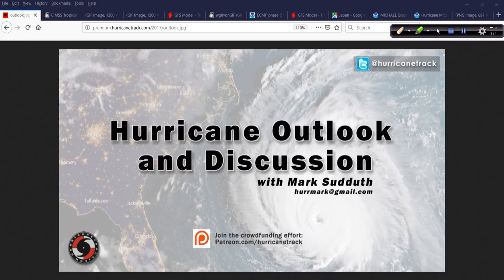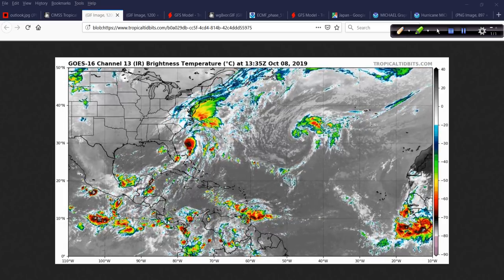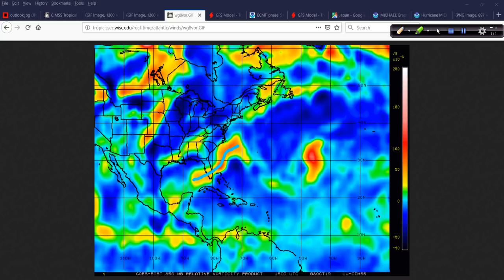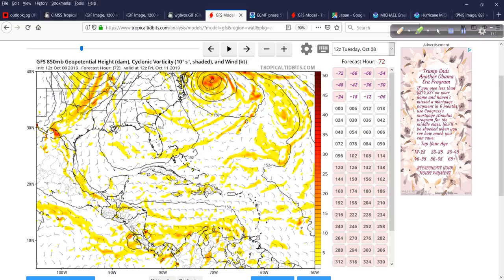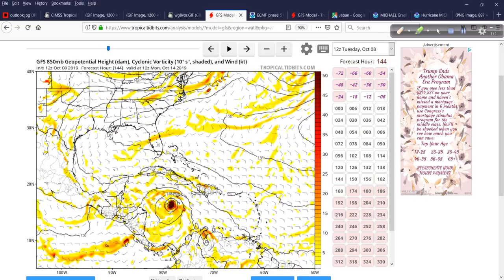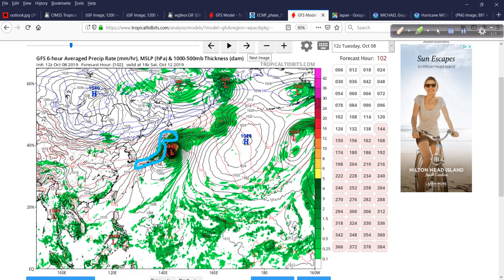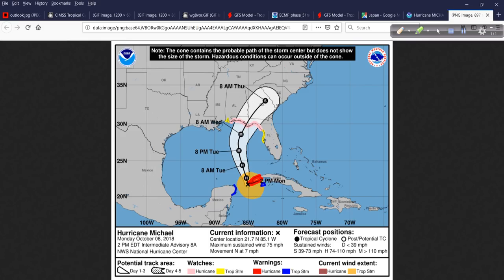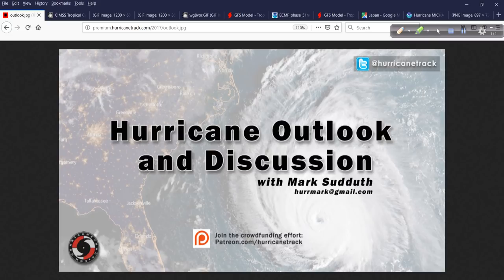Hurricane Outlook and Discussion for October 8, 2019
Several areas to monitor over the coming days including a very interesting look from the GFS that may or may not come to pass. I take a look at all of this plus we look back one year ago to the evolution of category five hurricane Michael.

Tracking the Hurricanes 2018 on Amazon Prime Video: